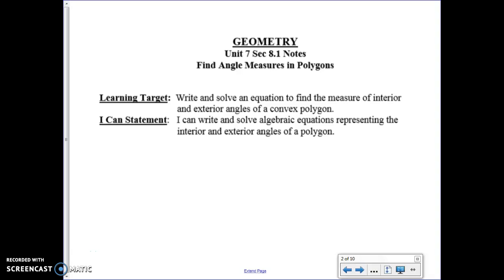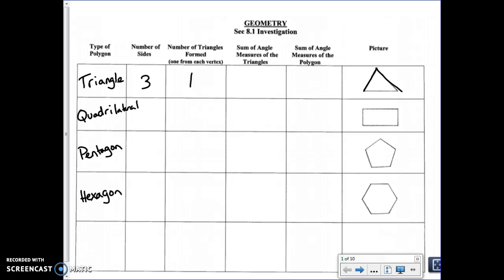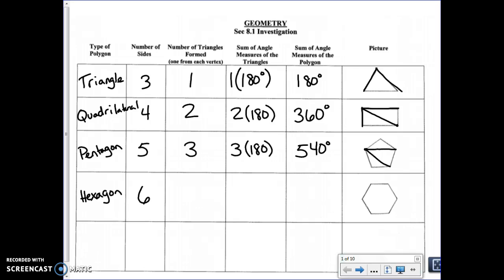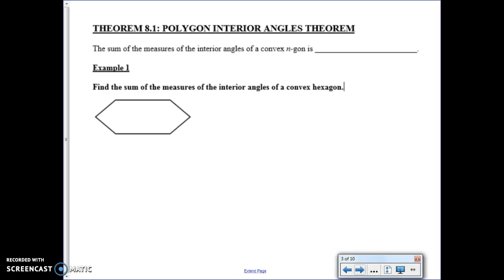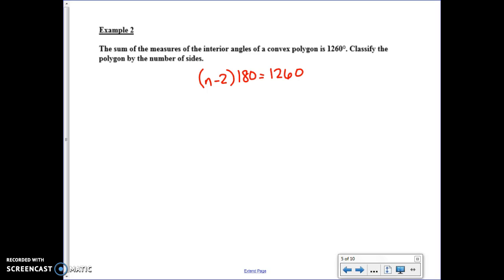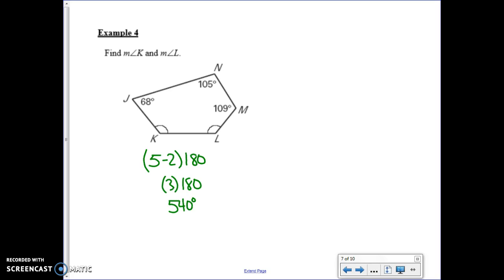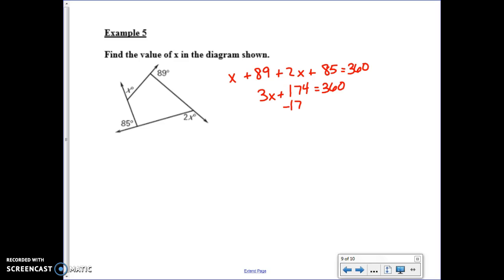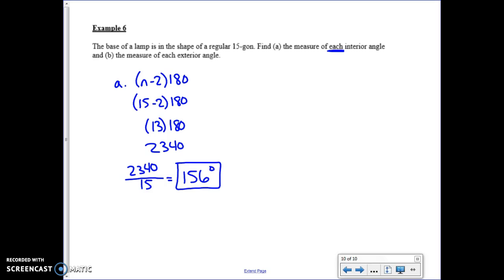8.1 Find Angle Measures in Polygons